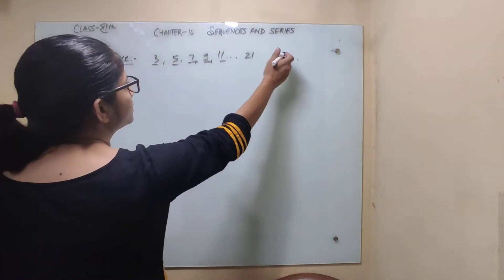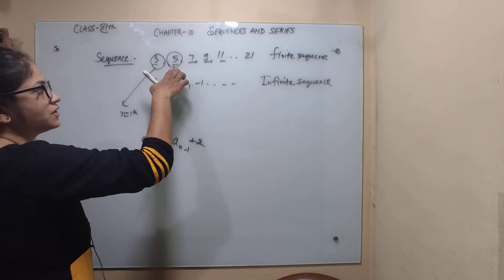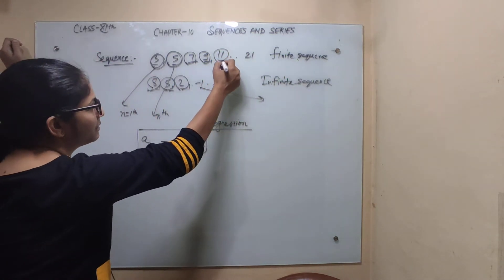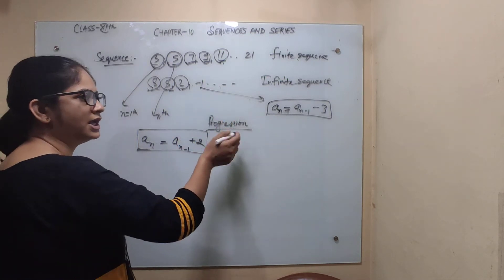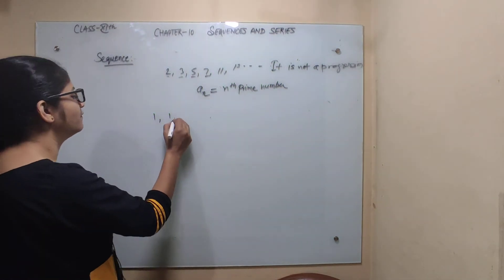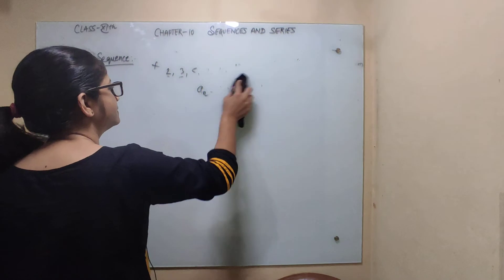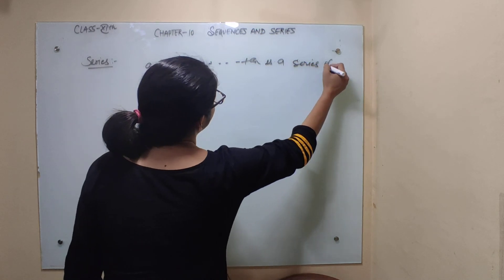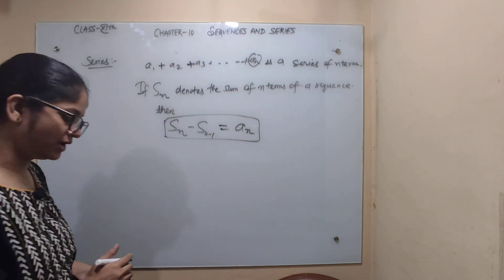ISC Maths||Class 11 ||M LAggarwal Solutions || Ch10||Sequences and Series||Ex.10.1Introduction